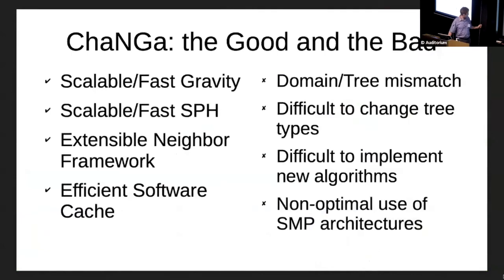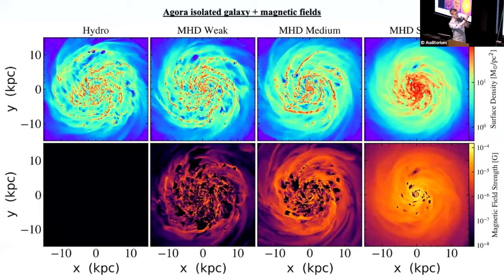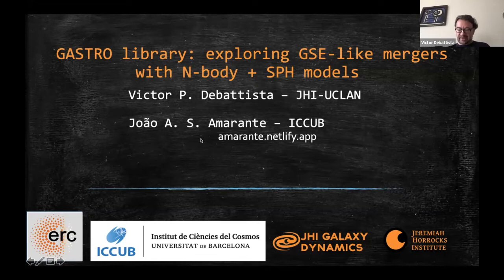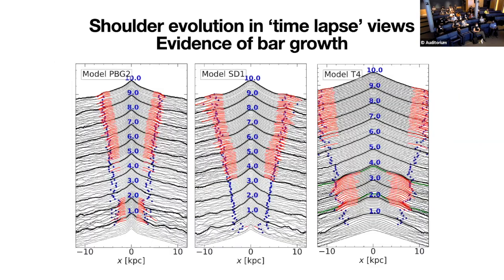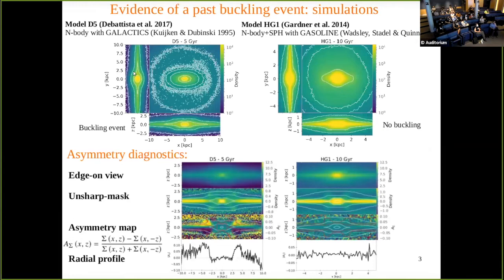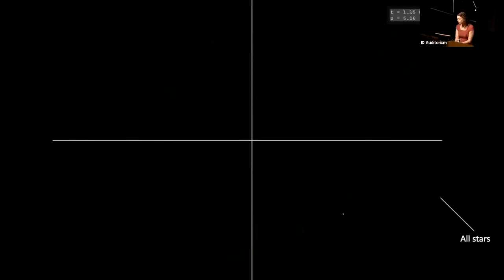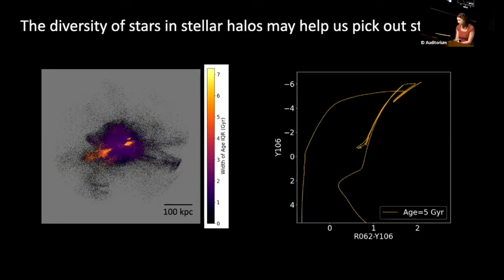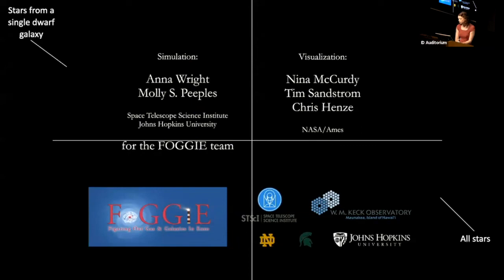N-Body Workshop - Session 1: Milky Way Halos and Flash Talks